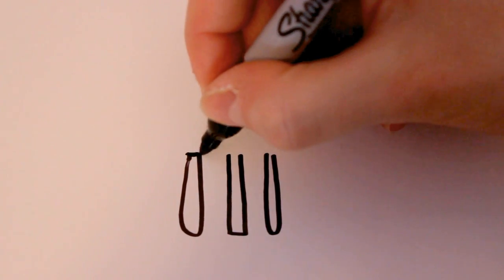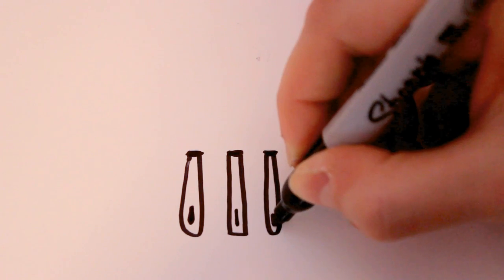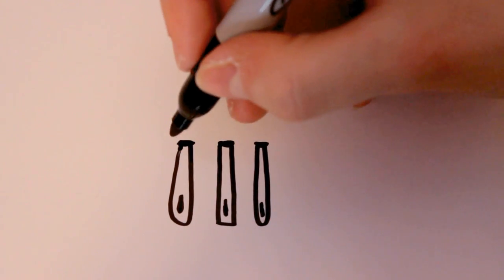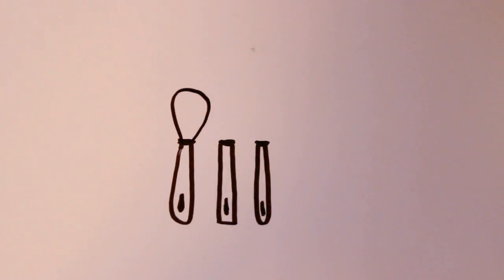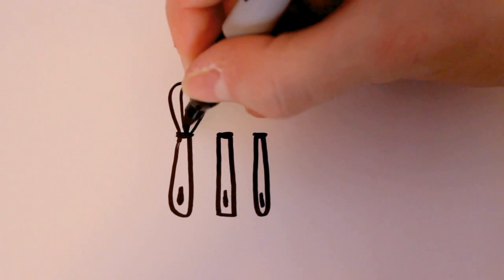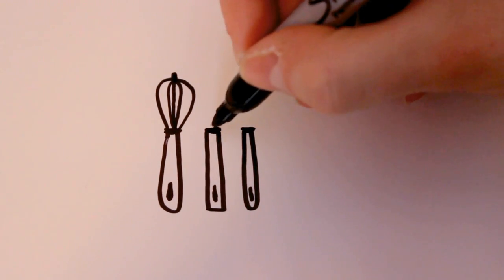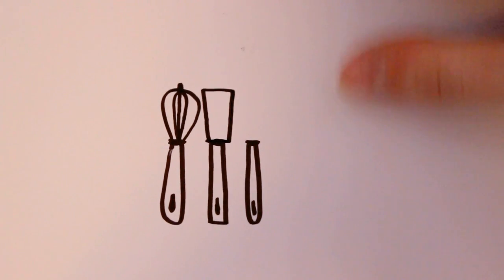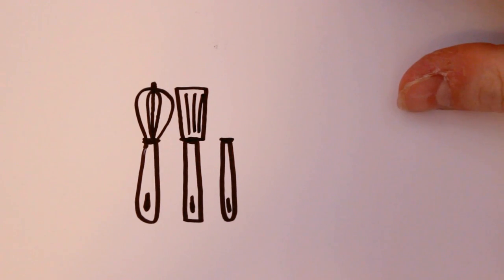How to Draw Cartoon Kitchen Utensils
How to draw fun and simple cartoon kitchen utensils in less than 3 minutes! Difficulty level 3/5. :)

.MY VIDEO LIBRARY.